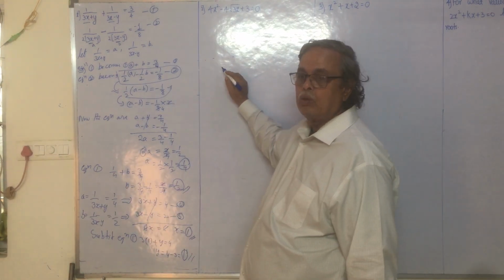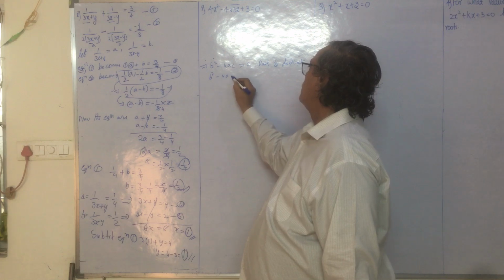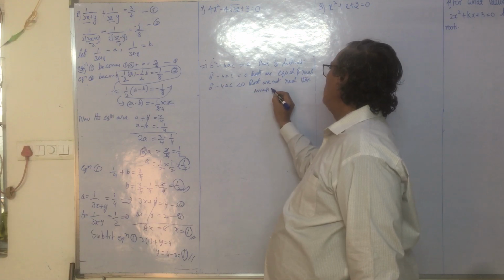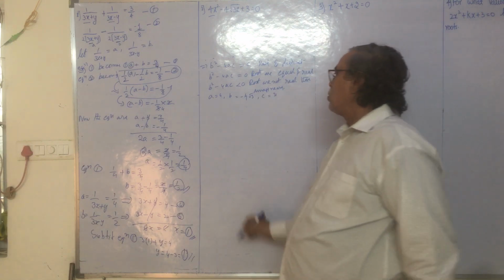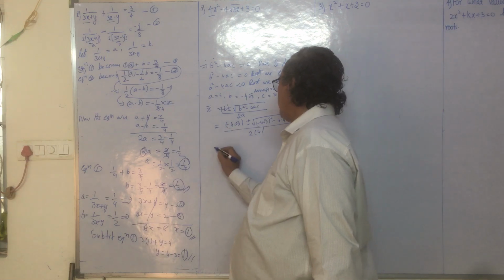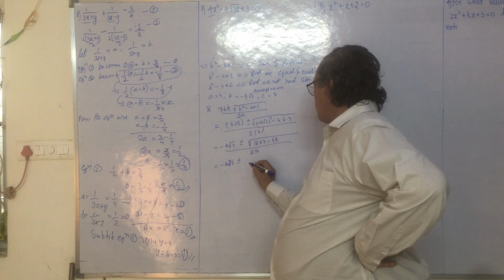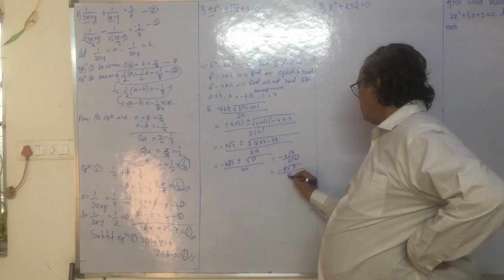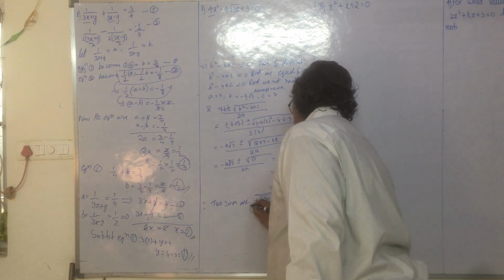Quadratic equation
10 th quadratic equation